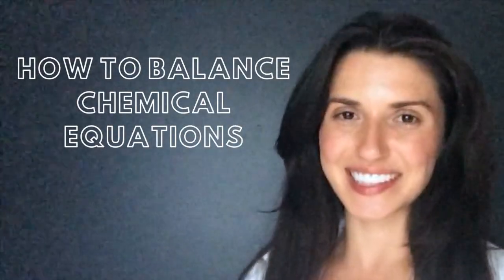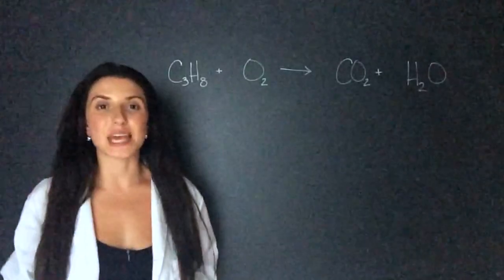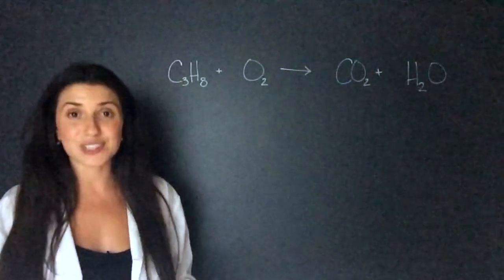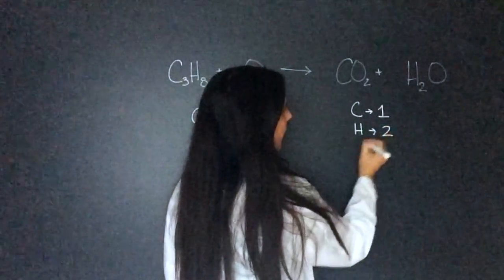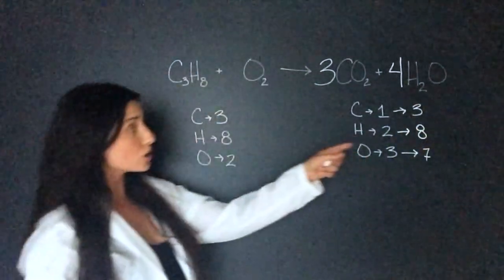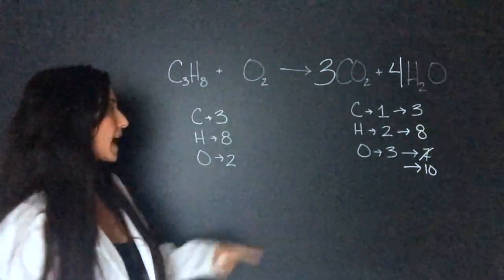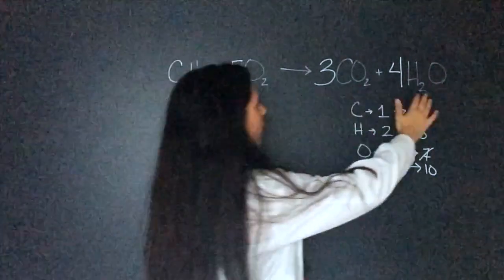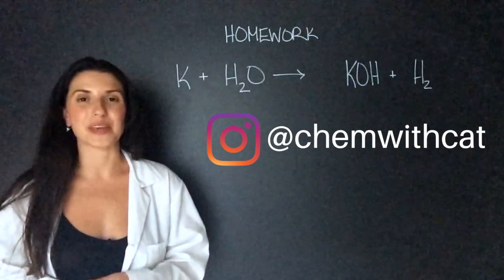STOICHIOMETRY: How to BALANCE a CHEMICAL EQUATION | Chemistry with Cat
The law of conservation of mass tells us that mass of products has to equal the mass of reactants. That means that the atoms found in the reactants must be the same as the products, so we have to BALANCE our chemical equations. We use stoichiometry coefficients to balance. NOTE that we cannot change molecular formula or add other reactants or products to the formula! I'll show you how to balance a simply combustion reaction of propane, then I'll leave you with a homework question! To check your answer go to the Chemistry with Cat Instagram